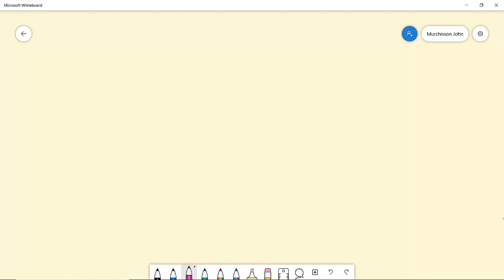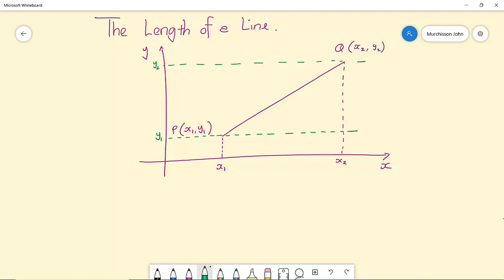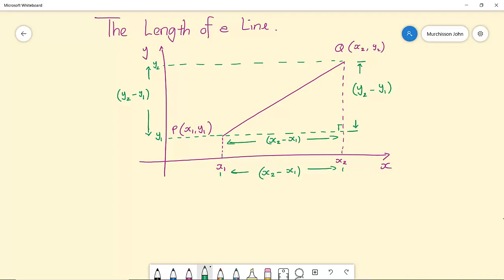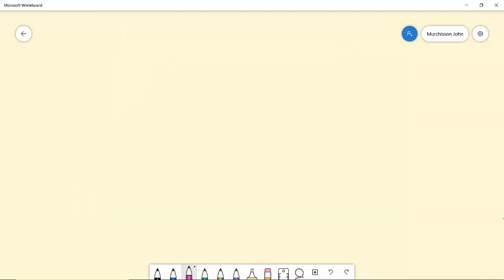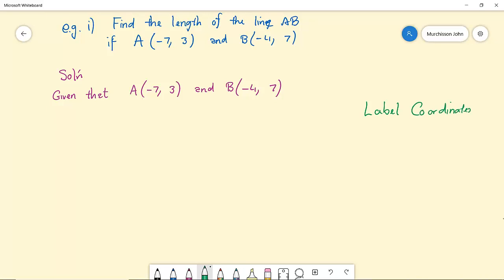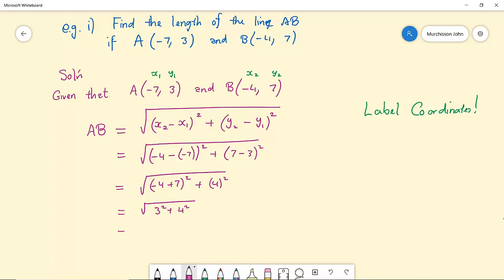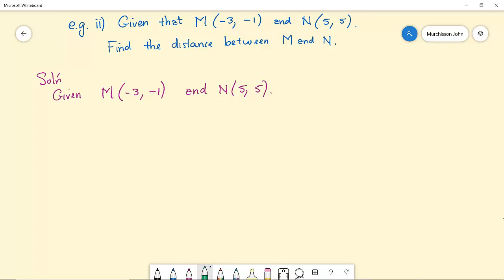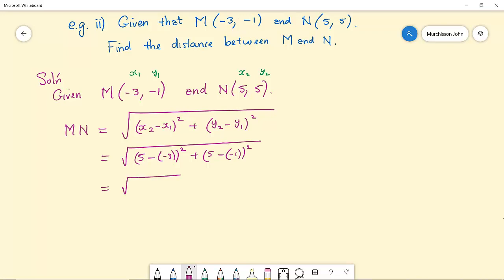Length of a Line